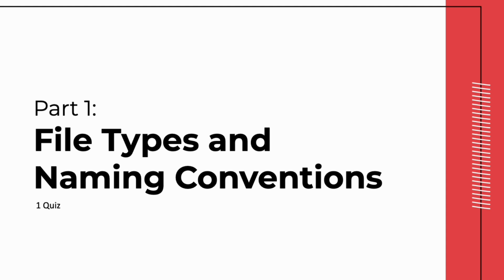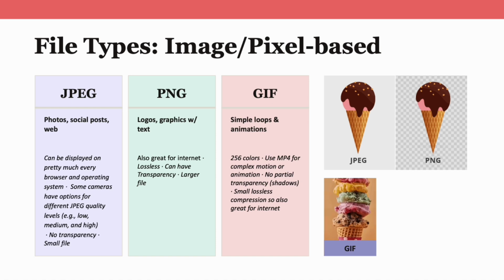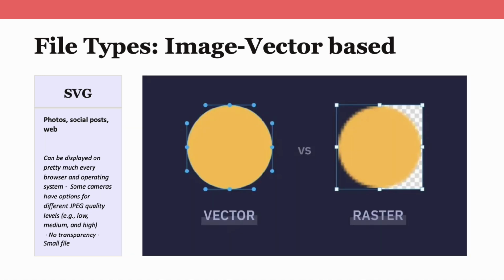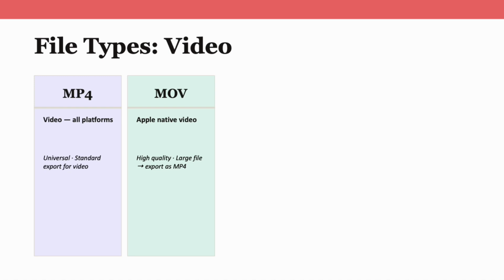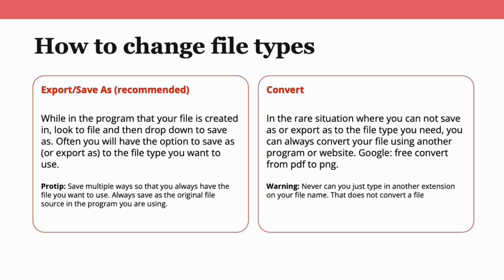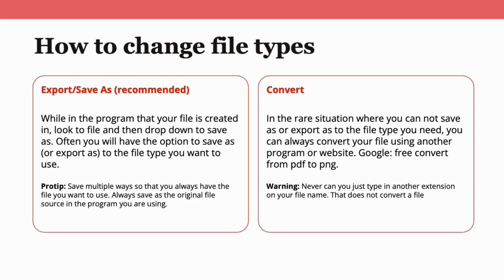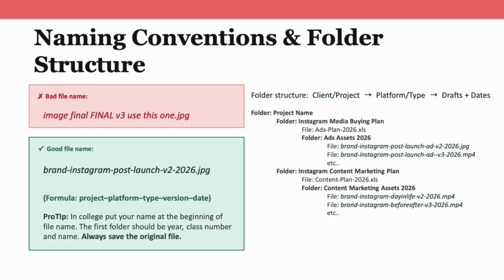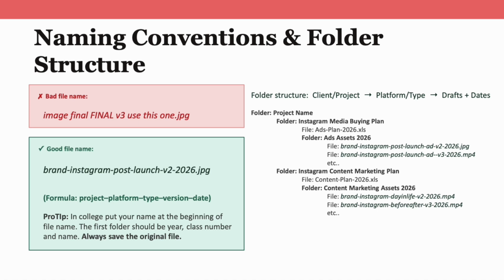Creative Concepts Module Week 1 Part 1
We will be learning about file types and naming conventions.